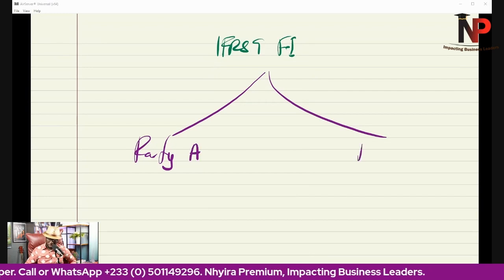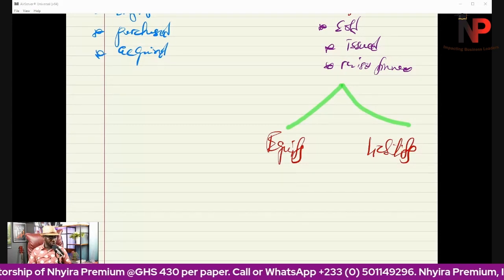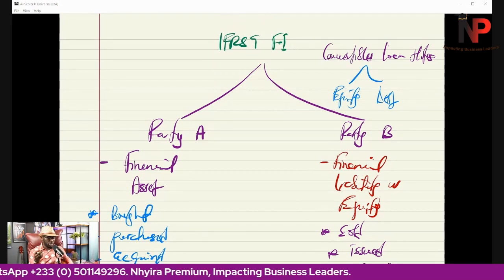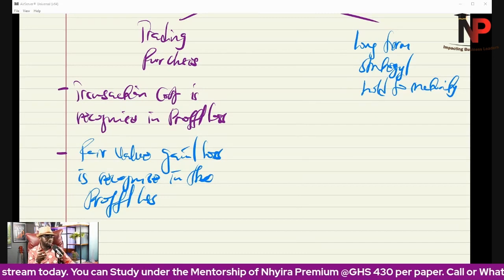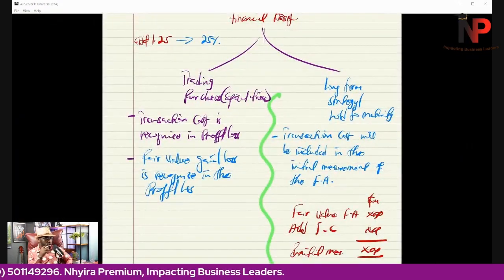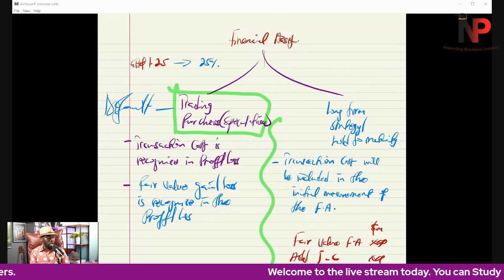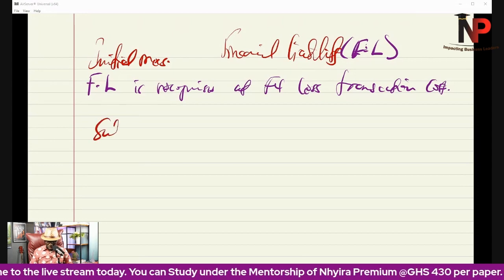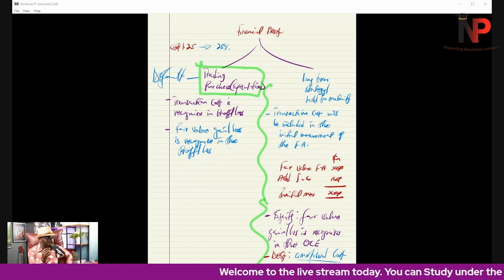IFRS 9 - The Principles ICAG |ACCA| CPA| CFA - Nhyira Premium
ICAG Lectures: IAS 12 Deferred Tax ICAG |ACCA| CPA| CFA - Nhyira Premium